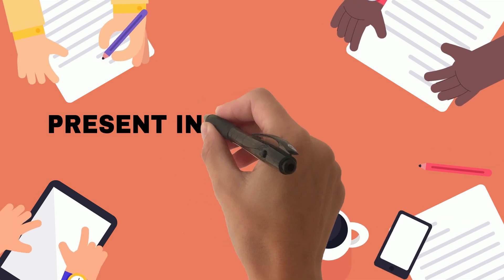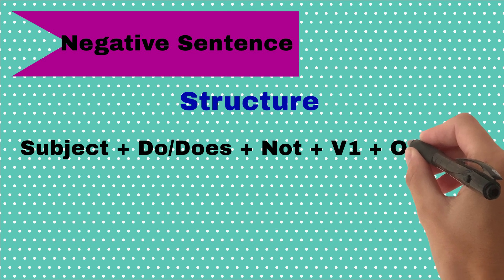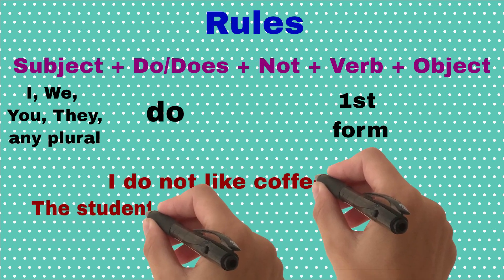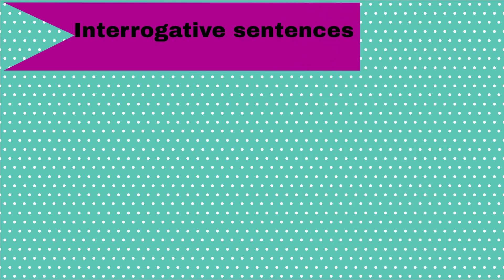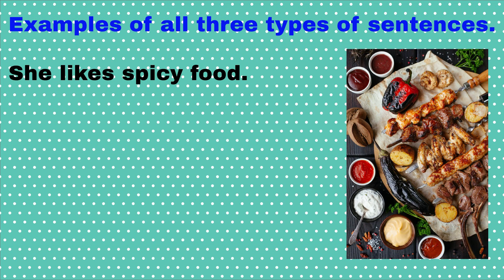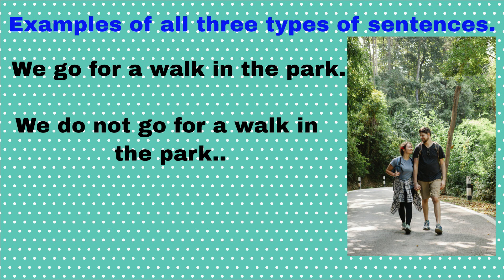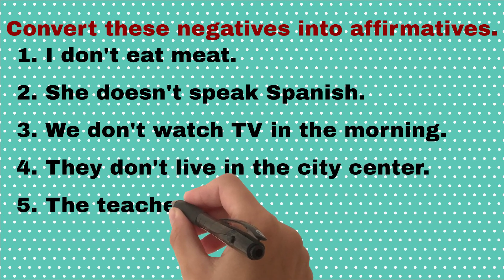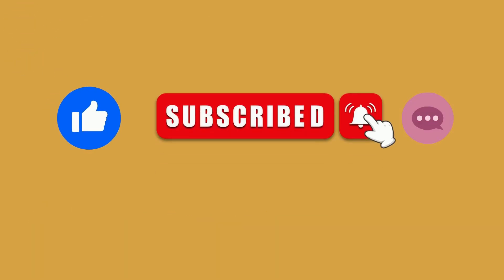Negative Present Indefinite Tense | Interrogative Present Indefinite Tense | All explained.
This video is about "Negative Present Indefinite Tense" and "Interrogative Present Indefinite Tense" and it is a second part of a lesson on "Present Indefinite Tense".
In 1st part of a lesson, we have discussed in detail about its Affirmative sentences. To visit the 1st part. Click Here.